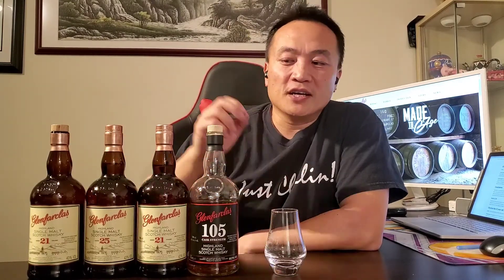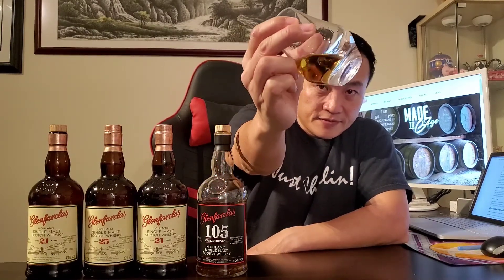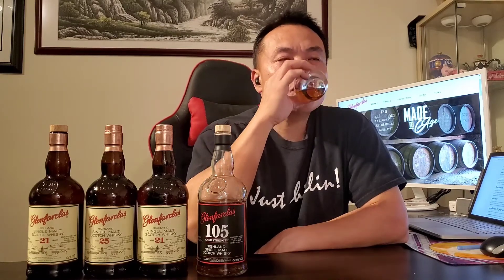Glenfarclas 21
Glenfarcalas is located in Speyside and is one of the few distilleries in Scotland that are still private owned. The distillery is owned and operated by the Grants' family for six generations since1865. There is hardly another distillery that has as much high quality and old whiskies in its warehouses as Glenfarclas. What's so amazing about Glenfarclas is its list a full range of single malts at 10, 12, 15, 17, 21, 25, 30 and 40 years old. Others have had to launch countless no‐age‐statement (NAS) whiskies and pretend it had nothing to do with gaping holes in their inventories.

If you are a SHERRY guy, then you cannot miss the fine and great whiskeys from the Glenfarclas!

Awards for Glenfarclas 21
Gold. Speyside Single Malt Super Premium - 2019. The Scotch Whisky Masters (The Spirits Business)
Master. Speyside Single Malts 19-30yo - 2015. The Scotch Whisky Masters (The Spirits Business)
Silver. Distillers' Single Malts 21 years old and over - 2019. International Spirits Challenge.